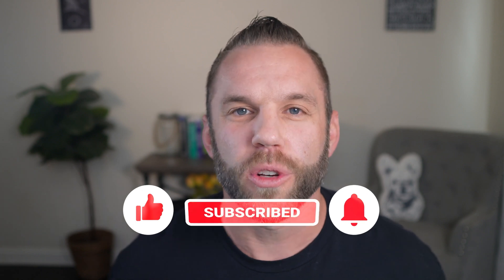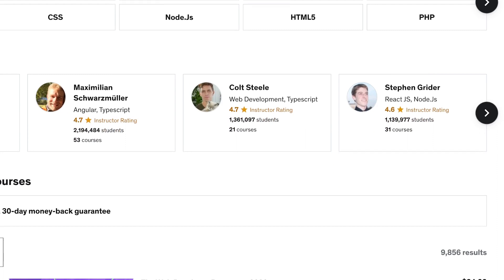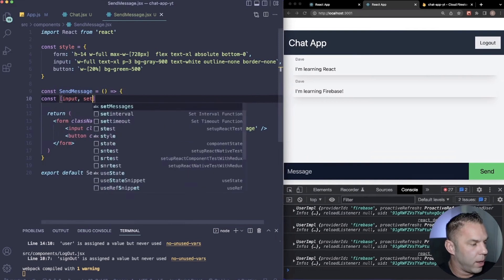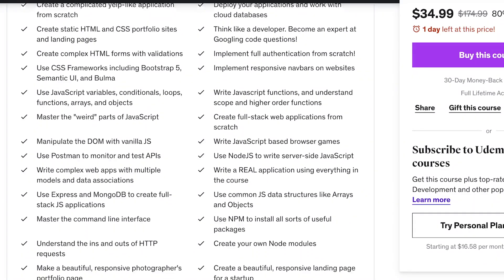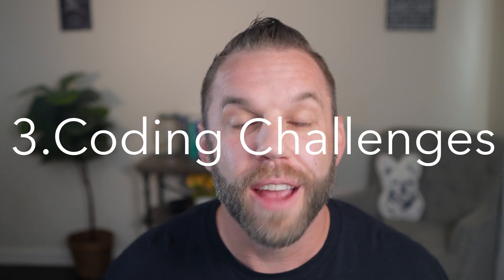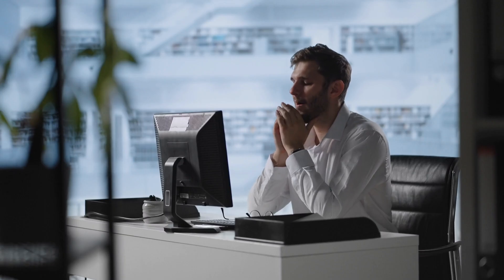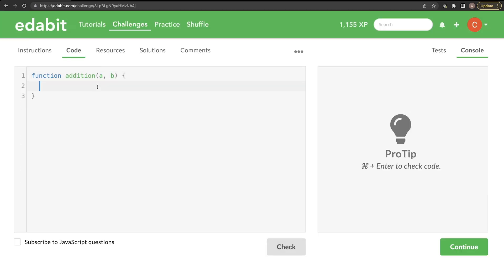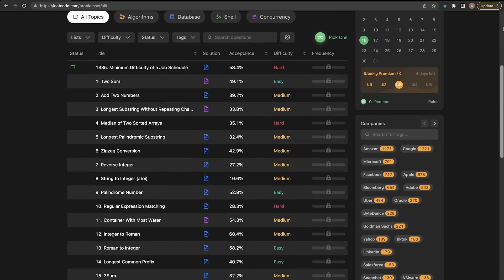How to Actually Get Hired as a Web Developer FAST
Fastest way to get hired as a full-time web developer broken down into 3 simple steps. Avoid the time consuming pitfalls of learning programming and optimize your learning strategy!

Chapters:
0:00 Three easy steps to get hired
1:29 Step 1 -Follow a tutorial - Perhaps one of mine! :)
2:12 How long should I spend on a tutorial?
2:46 Step 2 - Build a project on your own!
3:00 AVOID tutorial hell!!!
3:50 - Build my weather app!
4:01 - Build my todo App!
4:15 - Step 3 - Time for CODING CHALLENGES
5:36 - Get Started on Edabit
7:20 - Research each step - DON'T COPY!